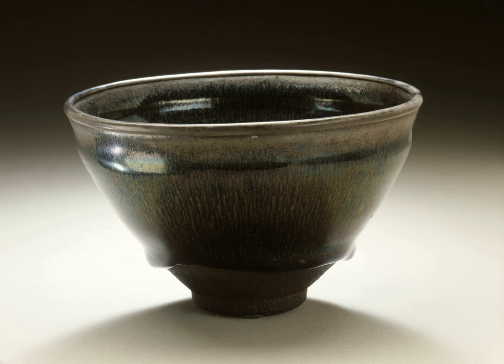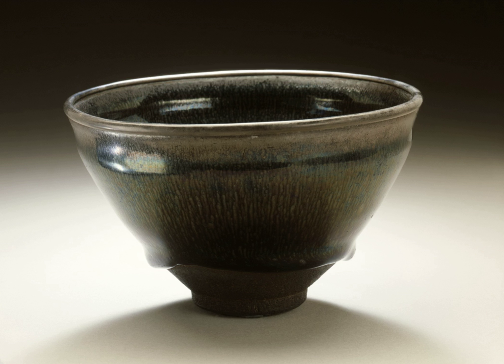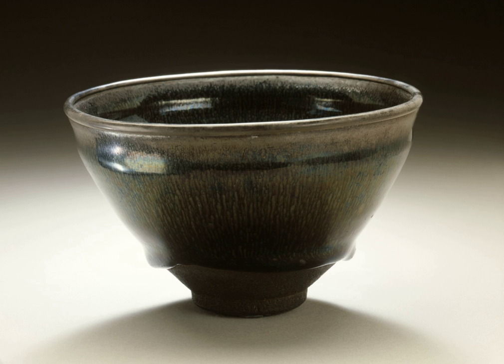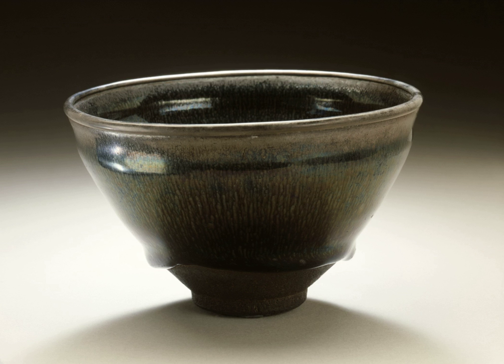Teaware | Wikipedia audio article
This is an audio version of the Wikipedia Article:
Teaware

00:00:24 1 Components
00:01:10 2 Japanese tea ware
00:03:09 3 Construction
00:03:32 4 Lu Yu's Tea Ware (陸羽的茶具)
00:03:42 5 Old Man Shenan's 12 Tea Ware (審安老人的12茶具)
00:04:53 6 See also

- Socrates

SUMMARY
Teaware is a broad international spectrum of equipment used in the brewing and consumption of tea. Many components make up that spectrum, and vary greatly based upon the type of tea being prepared, and the cultural setting in which it is being prepared. This is often referred to as the tea ceremony, and holds much significance in many cultures, particularly in northwestern Europe and in eastern Asia.